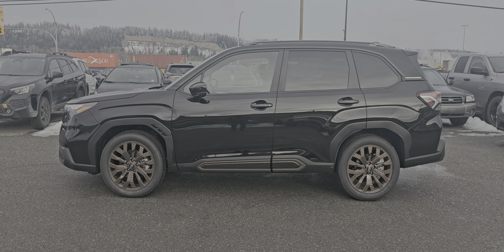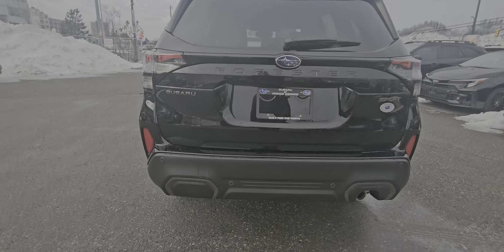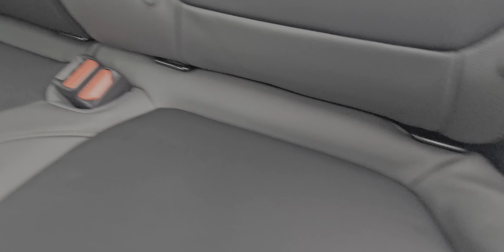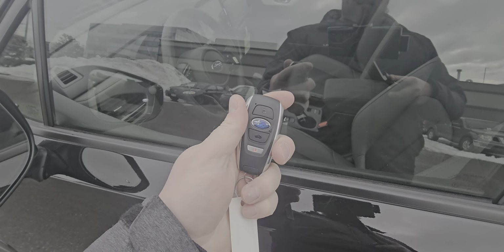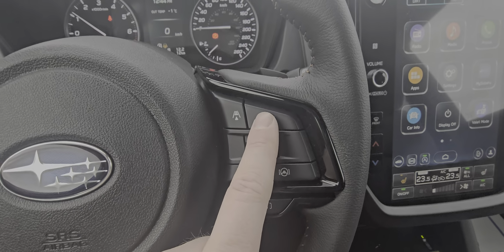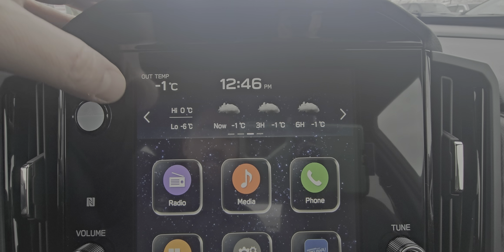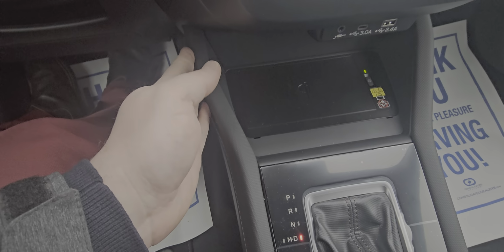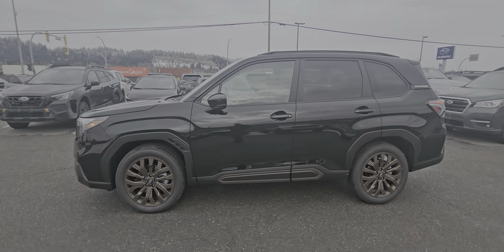2025 Subaru Forester Sport Crystal Black Pearl 25FR5767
The SUV that seeks what you’re looking for!
The all-new 2025 Subaru Forester—the sixth generation of this uncommonly popular compact SUV—is more versatile, safer, stylish and value-packed than ever. Completely redesigned from the ground up, the all-new Forester features a muscular exterior design, a more refined passenger cabin, and a quieter and more comfortable ride. Standard features include the latest version of the award-winning Subaru EyeSight® system, with a new wide-angle mono camera added for better pedestrian and cyclist pre-collision protection. Available features include the new 11.6-inch infotainment screen, power liftgate with hands-free kick sensor**, wireless charging pad, and wireless Apple CarPlay® and Android Auto™ integration. For a sporty stylish experience, there’s the new Forester Sport with unique design features and sport tuned suspension for better driver control. But no matter which Forester you choose, you’re guaranteed a road-trip worthy, family-friendly and ultra-safe SUV.